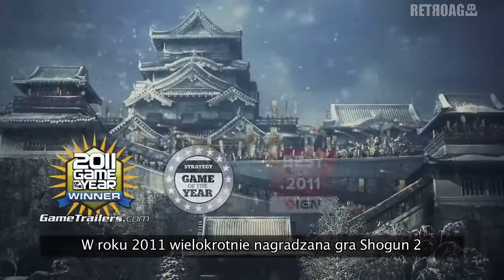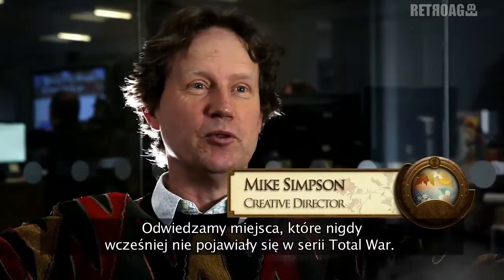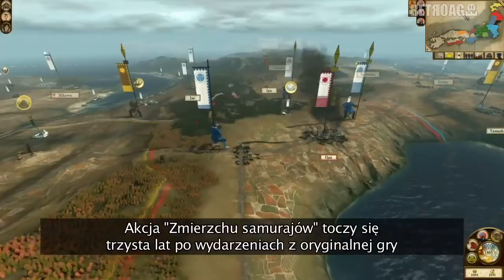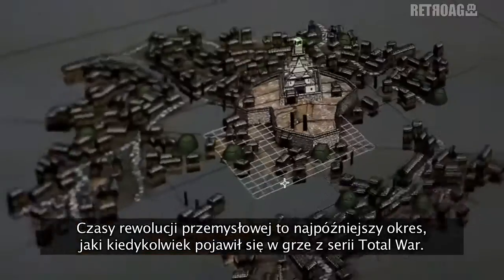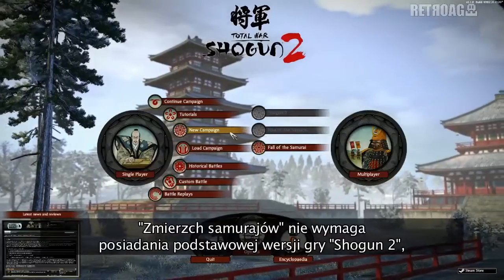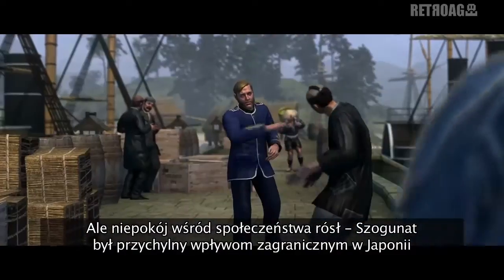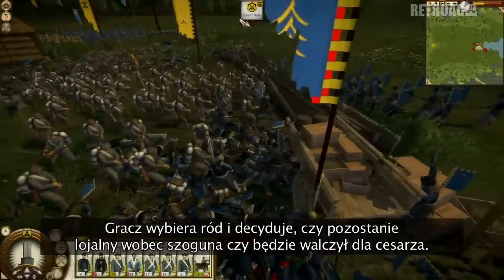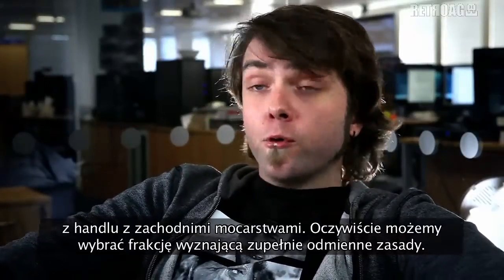Total War: Shogun II: Fall of the Samurai [Linux, Mac, PC Win] Reveal PL Promo Video 1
Total War: Shogun II: Fall of the Samurai [Linux, Mac, PC Windows] Reveal PL Promo Video 1